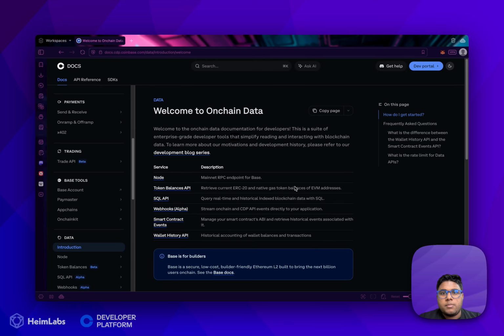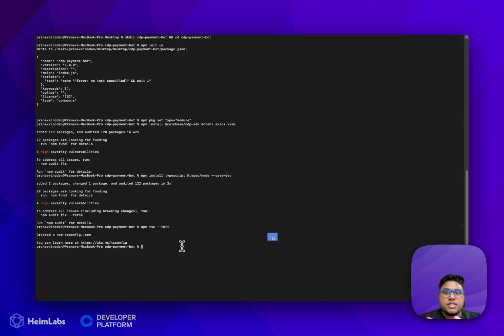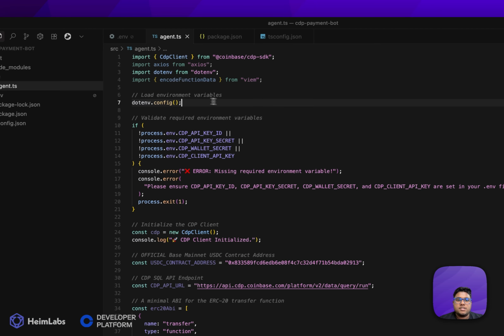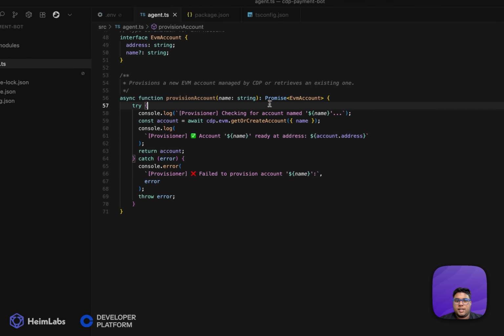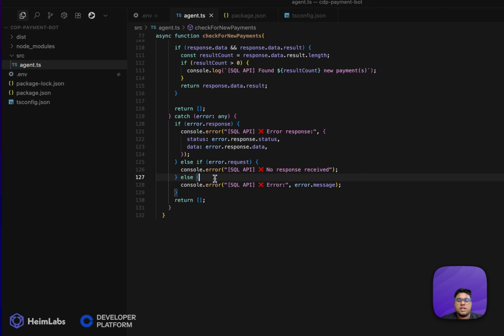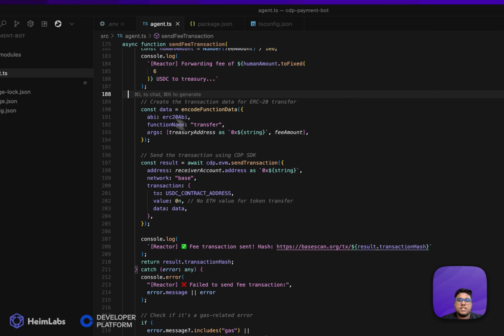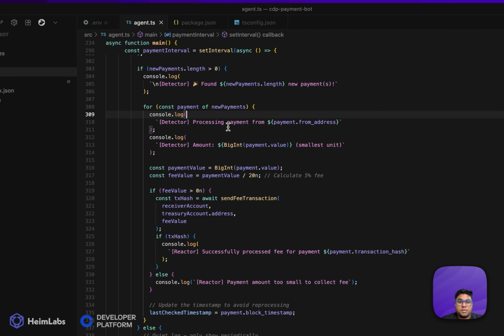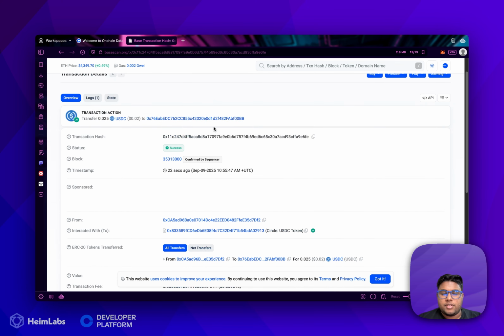The Future of Onchain Apps: Building with Coinbase Data APIs & Server Wallets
Running bots onchain used to mean managing your own nodes and keys — fragile, slow, and risky. With Coinbase Developer Platform, you get awareness + action out of the box:
Data APIs give you visibility into real-time events and wallet states.

Server Wallets v2 let you respond programmatically with secure transactions.

In this tutorial, we’ll combine both to build an autonomous payment bot on Base. It detects incoming USDC transfers, forwards a 5% fee, and reports the treasury balance every 60 seconds. By the end, you’ll have a complete “Awareness → Action” loop you can reuse in your own apps.

⚡ Set up a TypeScript project with the CDP SDK

🗝️ Provision wallets securely on Base

📡 Query live USDC transfers with the SQL API

💰 Report balances with the Token Balances API

🤖 Automate fee collection with onchain transactions

🔄 Run a 10s monitoring loop + 60s reporting loop

⏱️ Timestamps
0:00 – Intro & Why Awareness + Action
0:55 – Project Setup (TypeScript + SDK)
4:05 – Provisioning Server Wallets
8:05 – SQL API: Detect Payments
10:41 – Token Balances API: Report State
12:12 – Sending Fee Transactions
22:30 – Automation Loop (10s + 60s)
16:34 – Running the Agent Live
18:14 – Recap & Next Steps